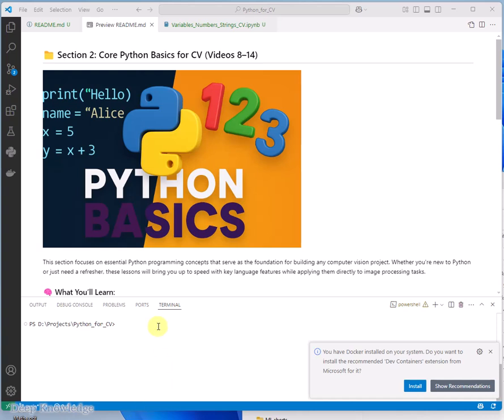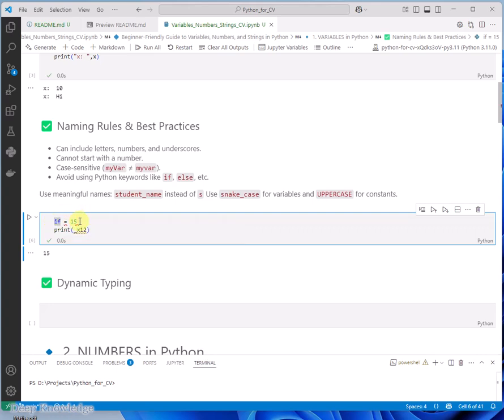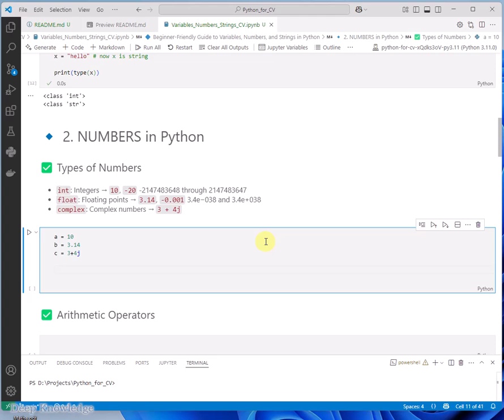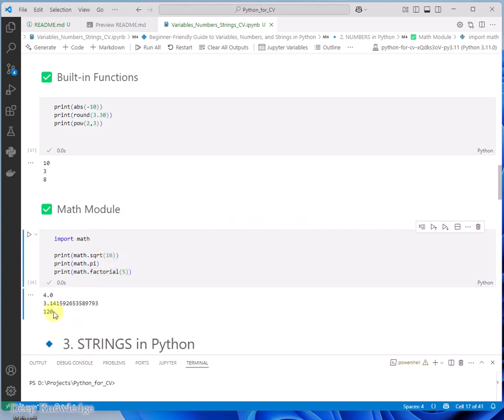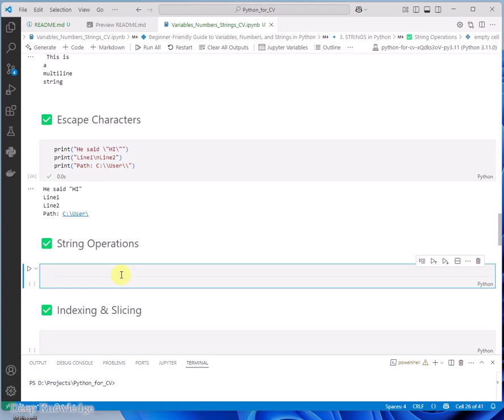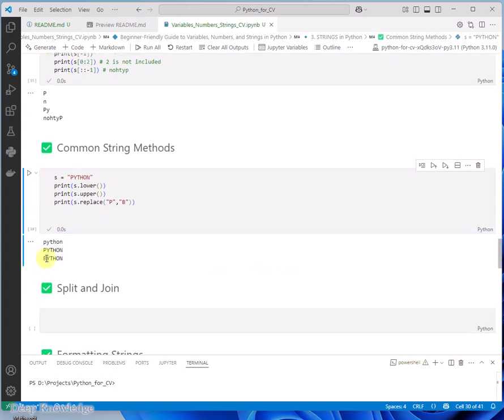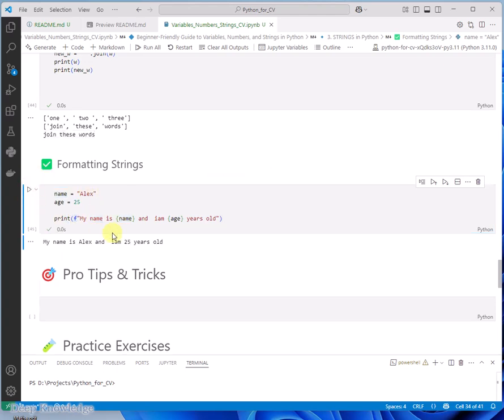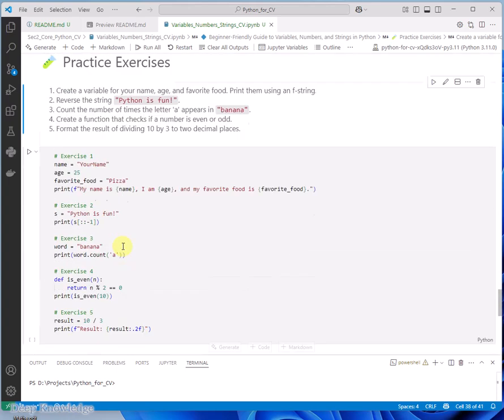Python Basics 💡 Variables, Numbers & Strings Explained: Live coding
Are you just starting out with Python programming , or looking to sharpen your fundamentals as an experienced developer? You're in the right place!

In this video, we’ll walk you through everything you need to know about Variables, Numbers, and Strings in Python — from the very basics to advanced tricks that even pros might not know. 🧠

Time
00:00 Introduction
01:50 Variables
09:23 Numbers in Python
13:06 Arithematic Operations
15:58 Numbers: Built functions
16:46 Math Module
19:22 String
20:28 Multiple line string
25:05 String Operations
26:44 String Indexing and slicing
29:44 String: common methods
33:07 String split and join
32:21 String Formating
30:50 Tips and tricks
42:14 Quiz

🔹 What are variables and how to name them like a pro
🔹 Integer vs Float vs Complex numbers – use cases & operations
🔹 Strings – creation, slicing, formatting, and powerful string methods
🔹 Hidden tricks & best practices for clean, efficient code

Whether you're preparing for an interview, building your first project, or leveling up your coding game, this video is your ultimate guide. ✅

📌 Includes:

Code examples
Live demos
Visual explanations
Cheat sheet-style summary at the end